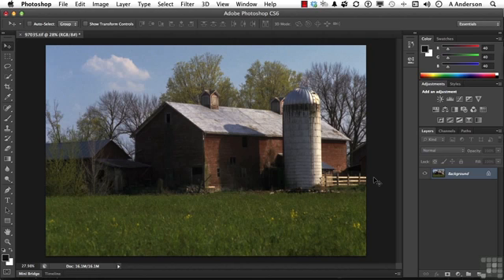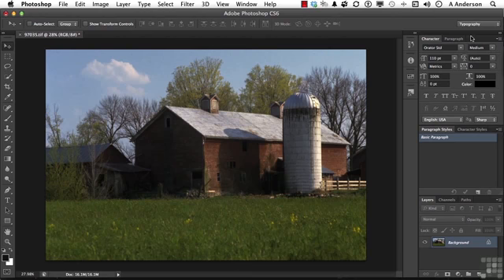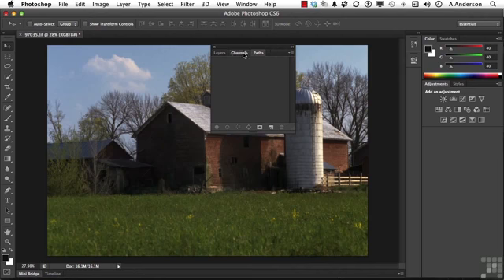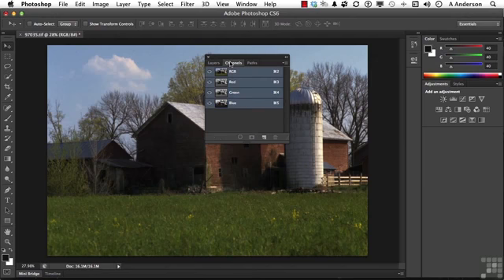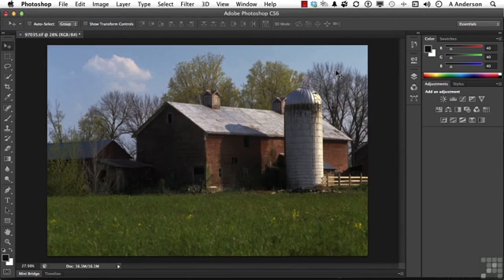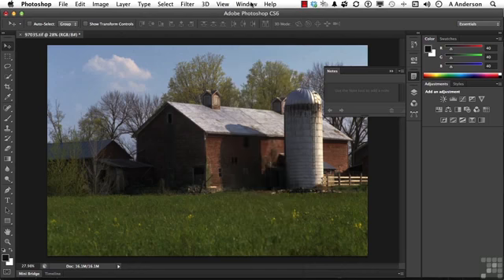12 Adobe Photoshop CS6 Full Tutorial Organizing Photoshop CS6 Panels